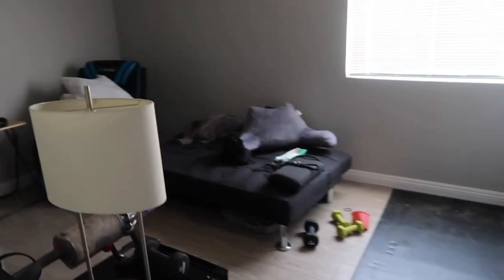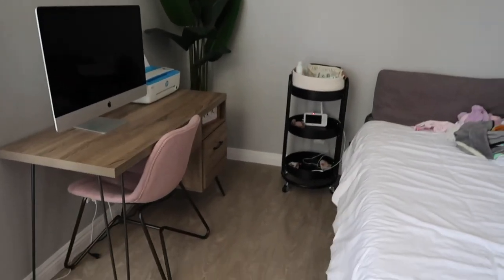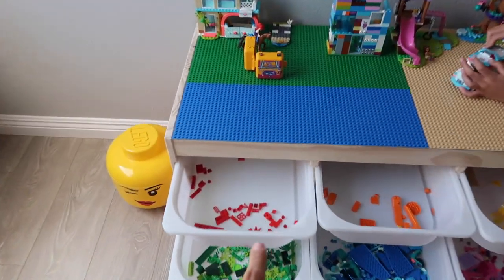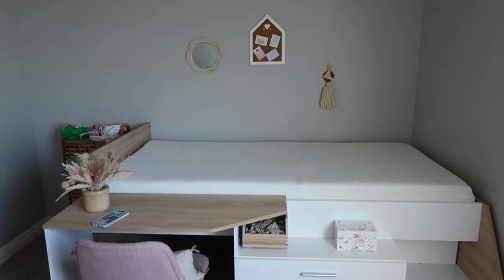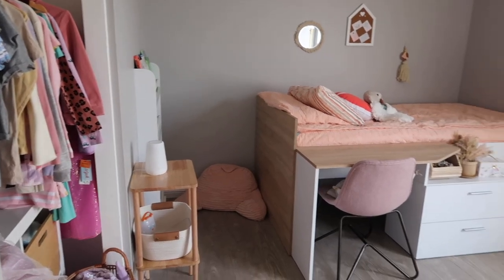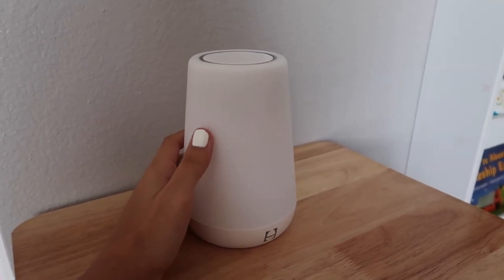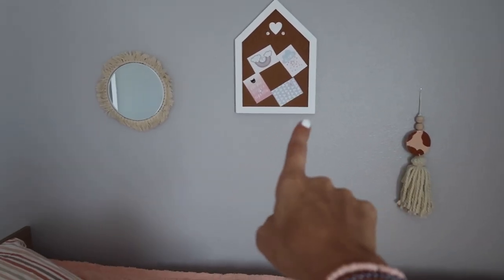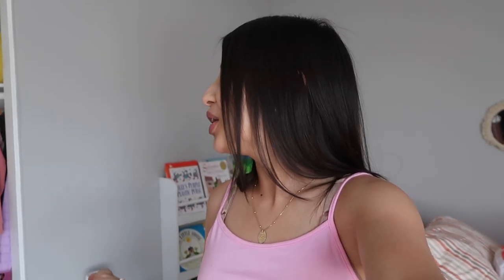Girls Bedroom Makeover | Making My Daughter Her Own Room For The 1st Time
Thank you to Beddy’s for gifting us Laylah’s bedding.

Platform Loft Bed
Tasseled Rug
Cube Organizer Shelf
IKEA Trofast With Bins (Laylah’s lego table) TROFAST Storage combination with boxes, light white stained pine/white, 365/8x173/8x201/2" - IKEA
Rattan Sun Mirror
Floor Lamp
Side Table
Wooden Hangers
Gold Round Shelf
Macrame Baskets
Large Rope Basket
Small Cotton Rope Baskets (cream & pink)
Rope Basket With Leather Handles
Rattan Basket
Peace Sign Pillow
Bed Rest Pillow (pink sold out but there’s other colors)
Wall Bookshelf
Unicorn Jewelry Box
Peter Pan Book
Alice In Wonderland Book
Small Wooden Stackable Bin
Rolling Cart
Clear Stackable Bins
Lego Head Storage
Sound Machine
Laylah’s Desk Chair (Sold Out)